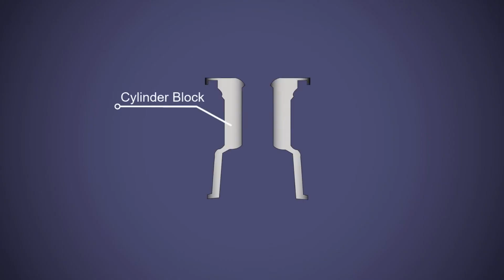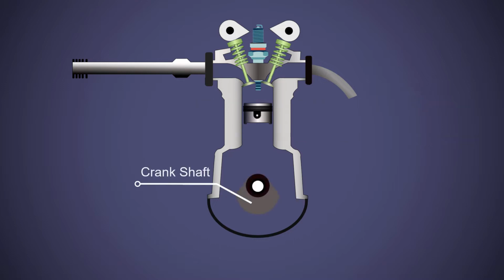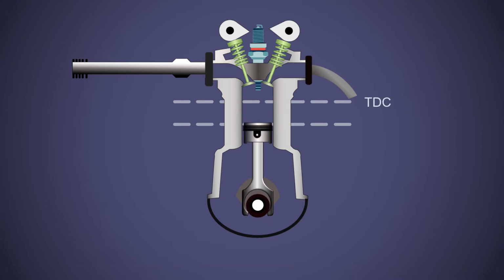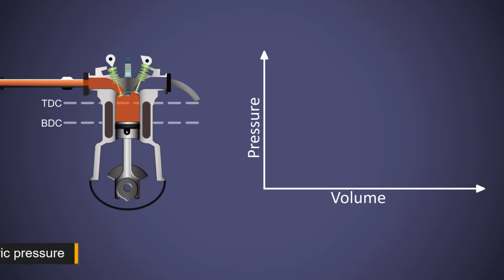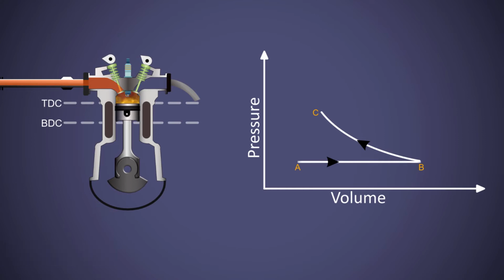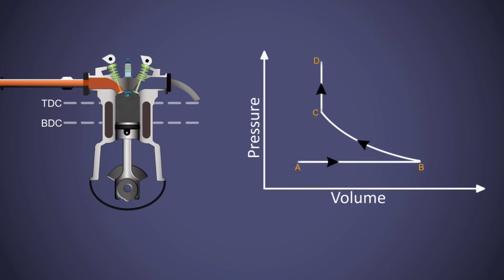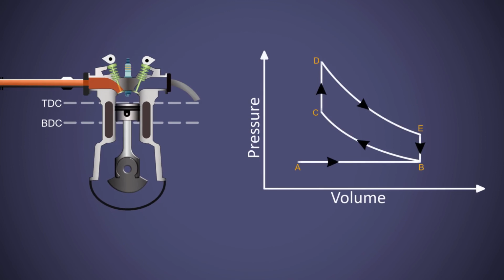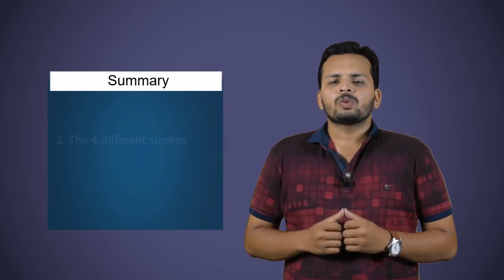How does a four stroke petrol engine work? Explained through animation | Mechanical Engineering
In this video you'll learn about the principle behind the working of a petrol engine, the definition of stroke and the 4 different strokes involved in the engine along with the PV diagram.

Enroll to the complete course on IC Engine and Refrigeration for Just Rs.99/-